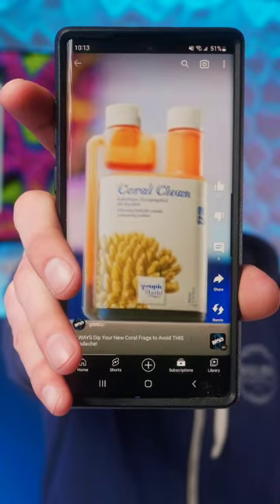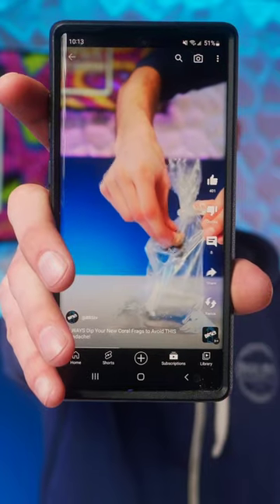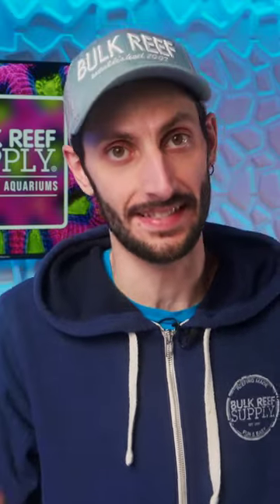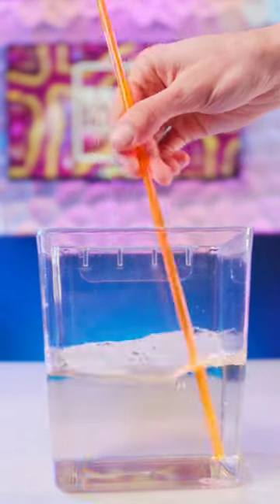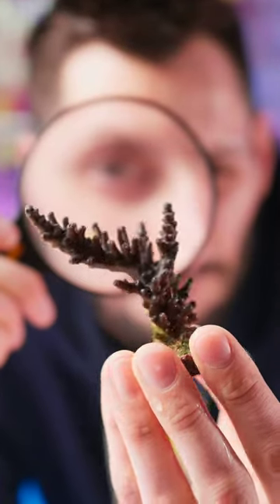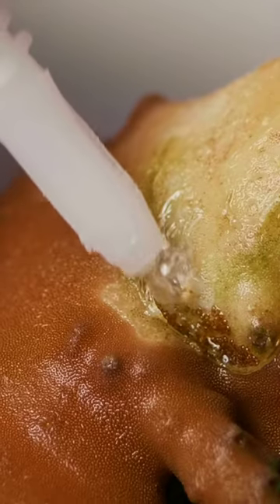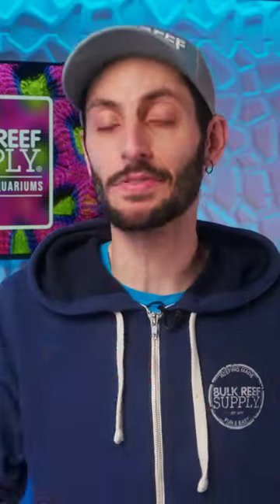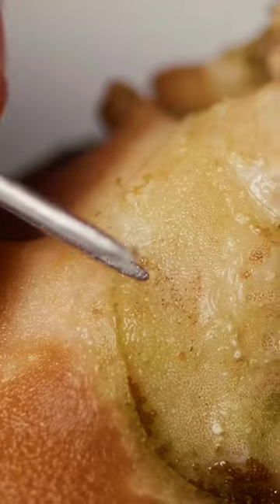Get Rid of the Eggs Your Coral Dip Leaves Behind!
That's RIGHT. While most coral dip will knock adult flatworms off your prized, new coral frag, it won't do anything about the EGGS. What should you do next?!